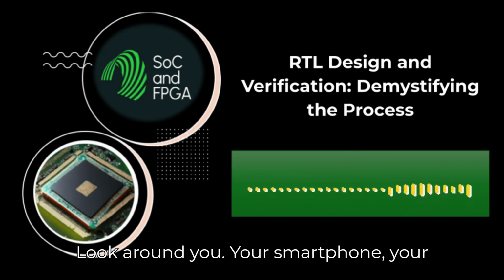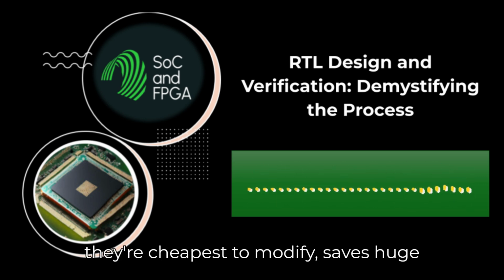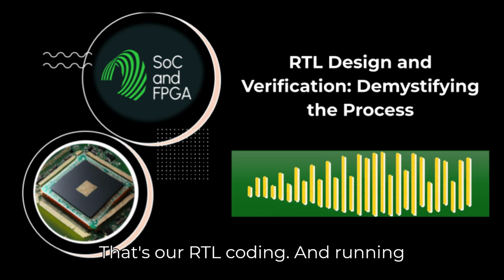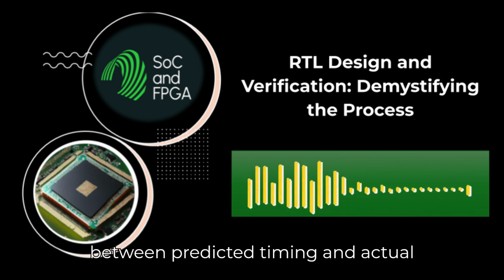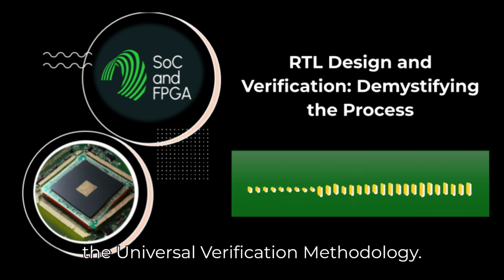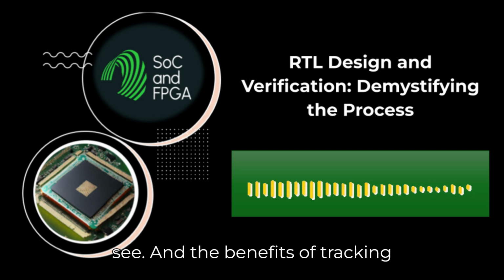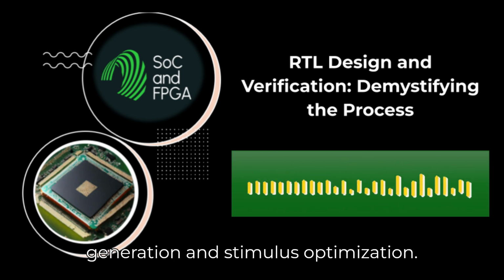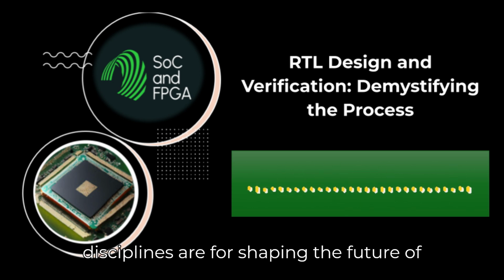RTL Design and Verification: Demystifying the Process